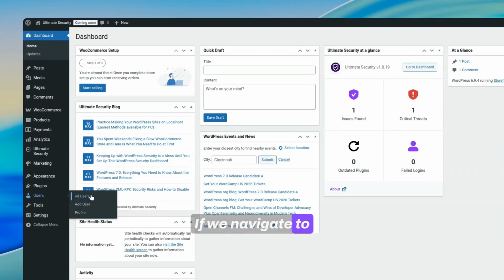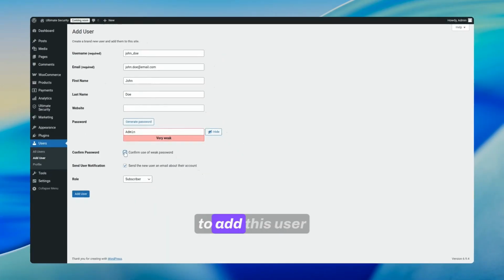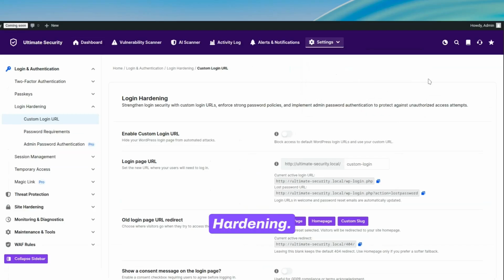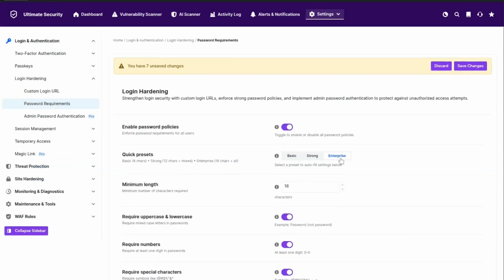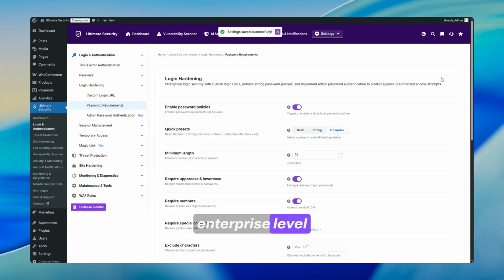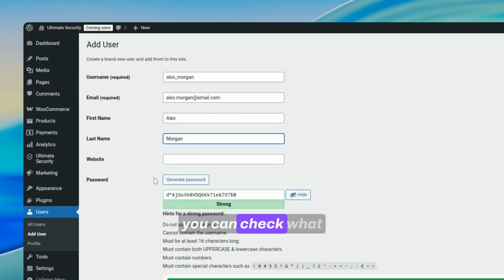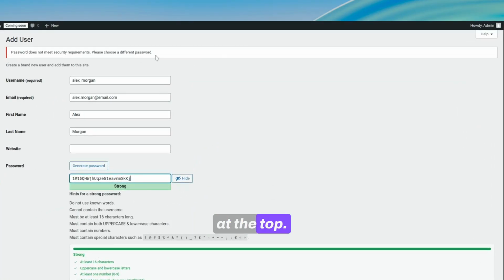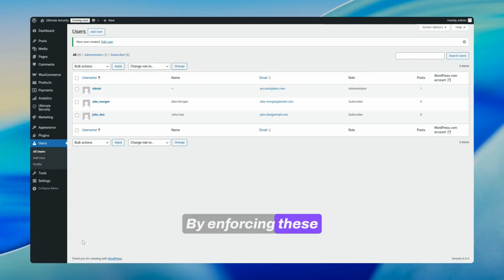Why Default Password Settings Are NOT Enough in WordPress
WordPress password security is your first line of defense, but the default settings leave a massive loophole open. Learn how to fix it.

In this video, we dive into why WordPress default password settings are not enough to keep your website safe. By default, WordPress allows users and administrators to check a box and easily bypass strong password recommendations, leaving your dashboard incredibly vulnerable to automated brute-force attacks and malicious unauthorized access.

We’ll show you step-by-step how to completely close this security loophole by utilizing the powerful, lightweight, and privacy-first WP Ultimate Security plugin to enforce global enterprise-level password policies across your entire team.

⏱️ Video Chapters (Key Moments for Google Search)

0:00 - The Dangerous WordPress Password Loophole
0:32 - How Users Bypass Default WordPress Security
0:57 - Navigating the Ultimate Security Dashboard
1:10 - How to Enforce Enterprise Password Policies
1:40 - Testing the Plugin Against Weak Credentials